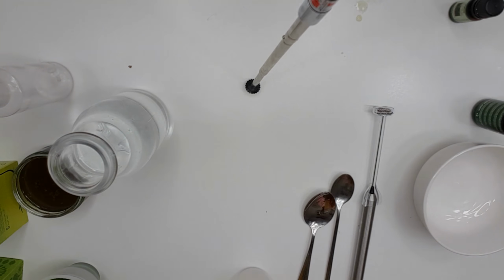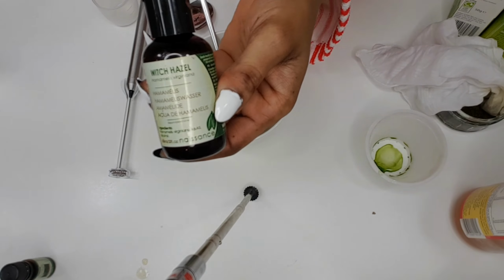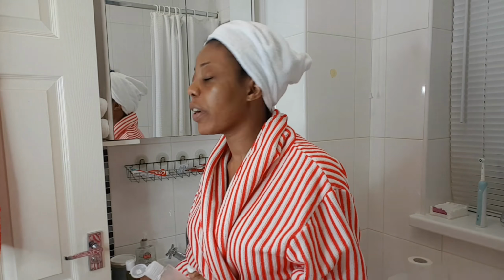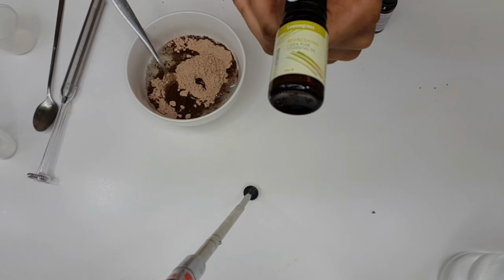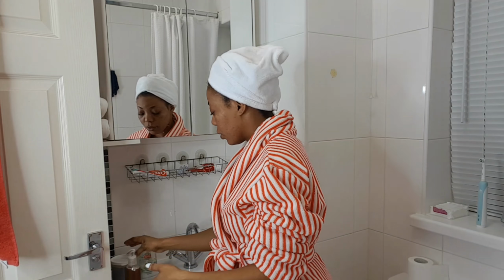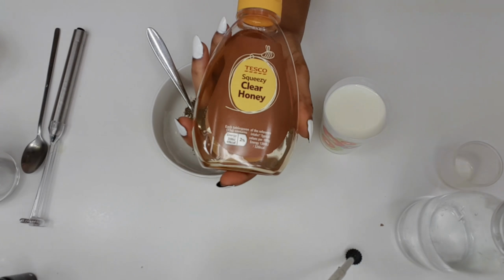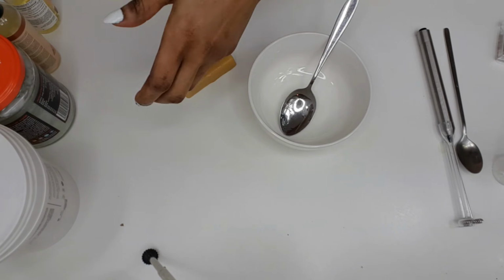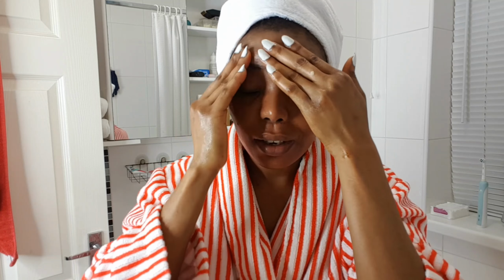HOMEMADE HEALTHY SKINCARE ROUTINE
LOVE TO BE YOUR FRIEND

Hello Beautiful
This video is all about essential natural homemade skincare products and how i use them to achieve clear, radiant, healthy skin with no added chemicals.
It's really easy to make and makes a huge difference in your life.

 PRODUCTS USED
Storage Container
Apple Cider Vinegar
Water
Green Tea
Cucumber
Witch Hazel
Tea Tree Ess. Oil
Aloe Vera Gel
White Sandalwood Powder
Castile Soap
Jojoba Oil
Lemon Grass Ess. Oil
Lavender Ess. Oil
Frackences Oil
Fresh Milk
Rice Flour
Honey
Grounded Green Tea
Bees Wax
Coconut Oil
Saffron
Lemon Ess. Oil